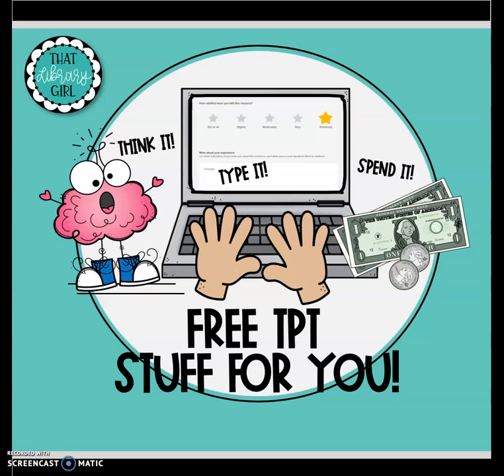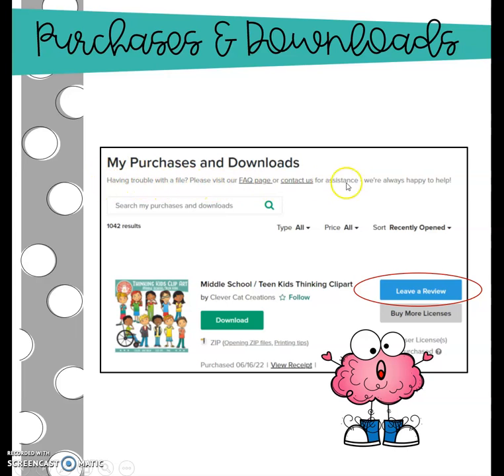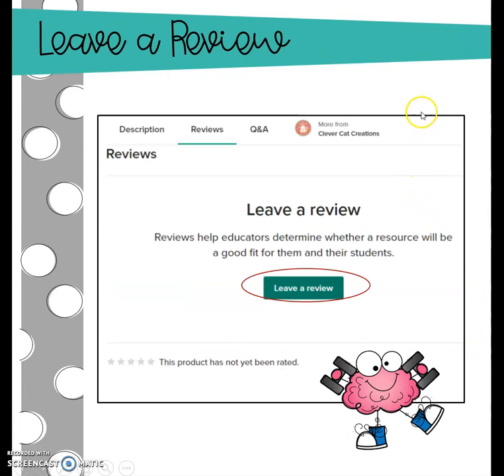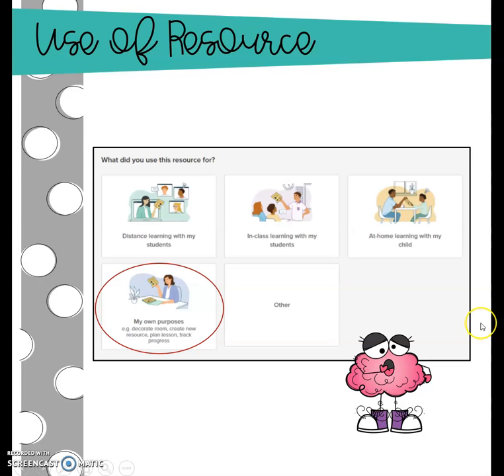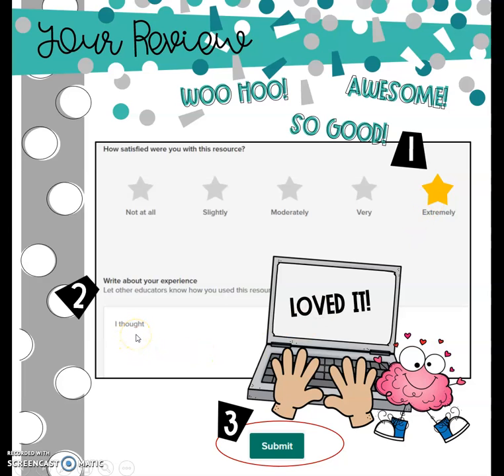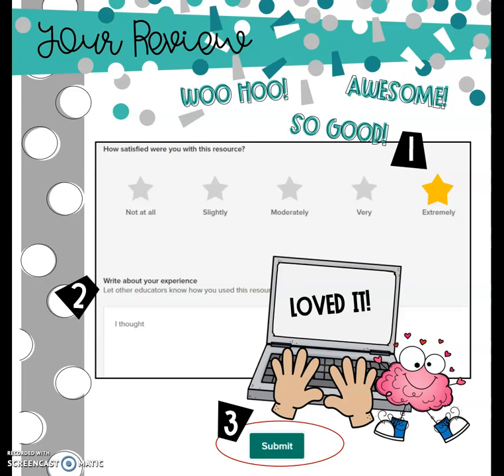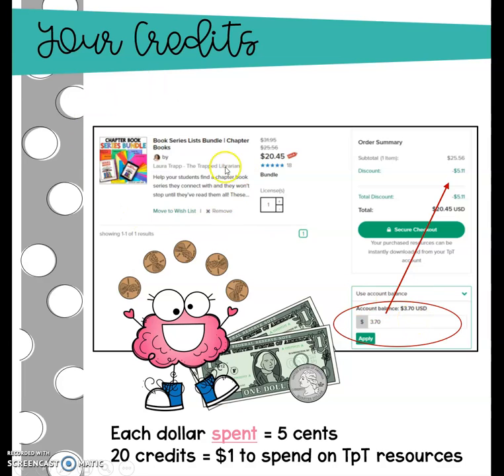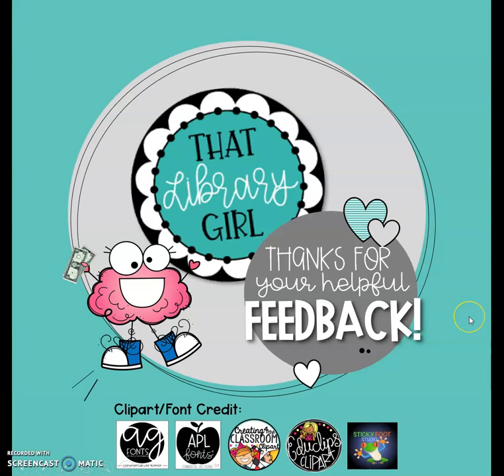TpT Feedback and Credits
Explains the feedback process for gaining a little nest egg of Teachers Pay Teachers credits.